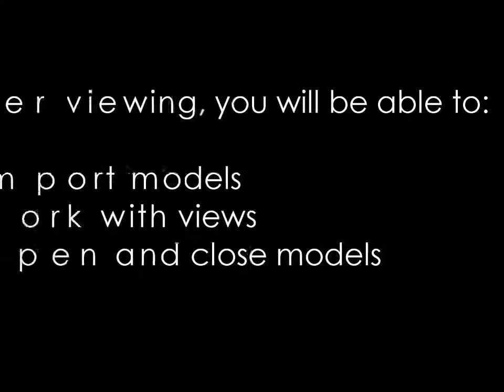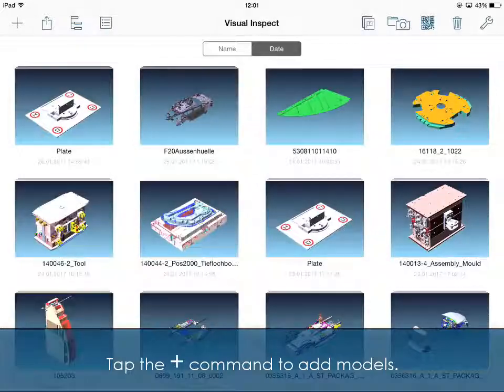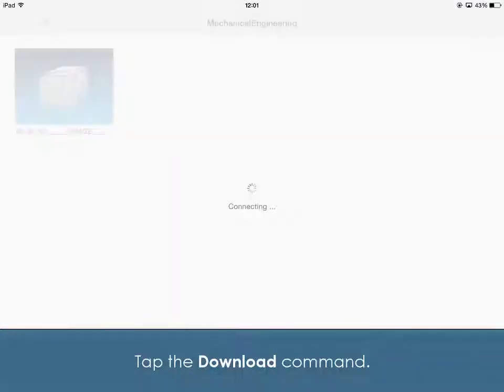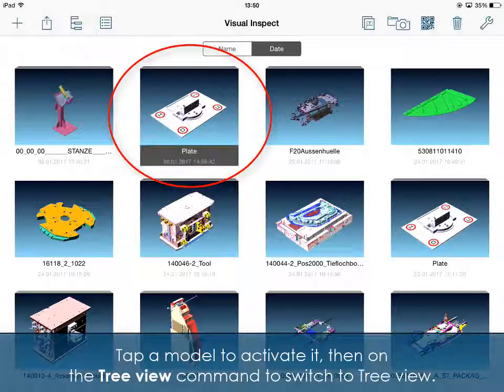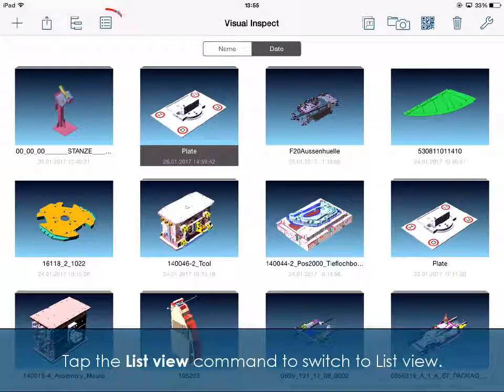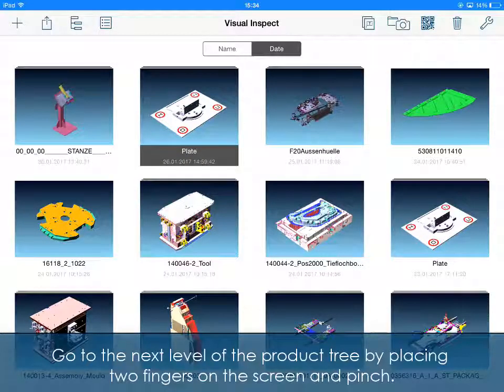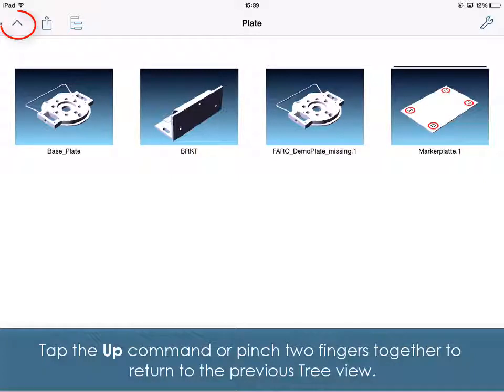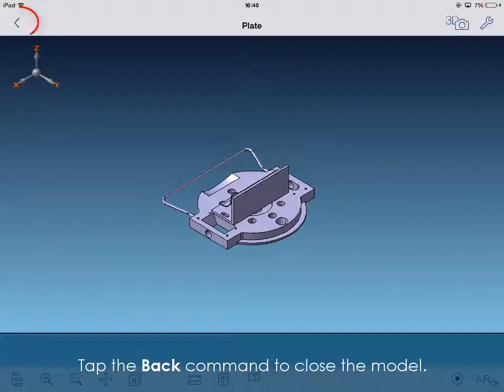FARO Visual Inspect - Basics - English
FARO Visual Inspect use is built on foundational commands. Learn how to import models, work with views, and open and close models.